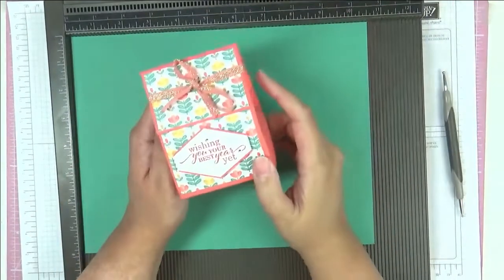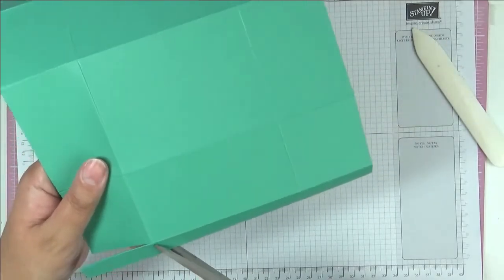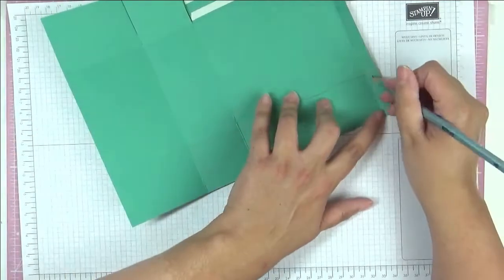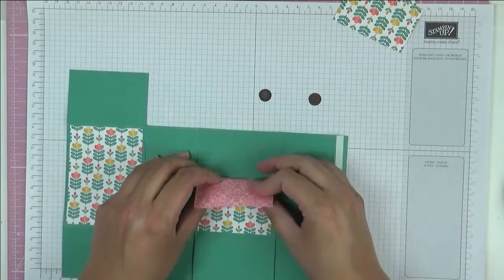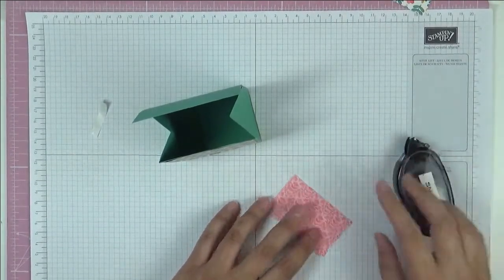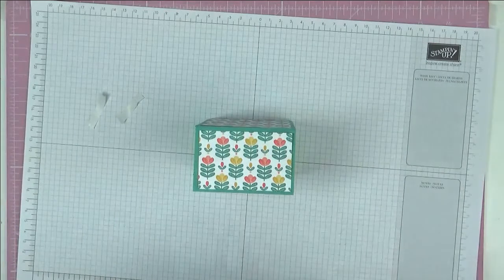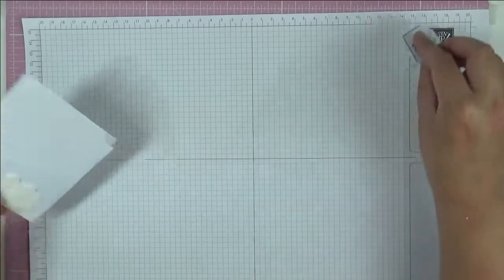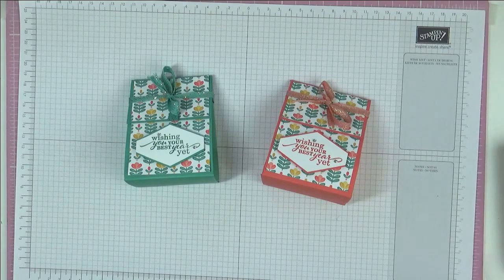How to Construct a Gift Bag with Magnetic Closure - Sweet Symmetry - Best Year - Stampin' Up!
Supplies
• Sweet Symmetry 12" X 12" (30.5 X 30.5 Cm) Designer Series Paper